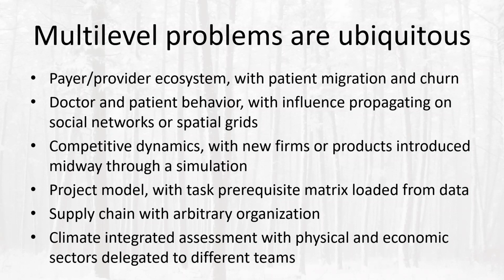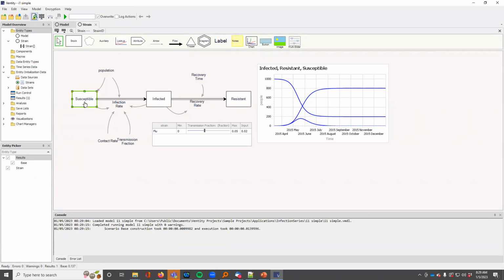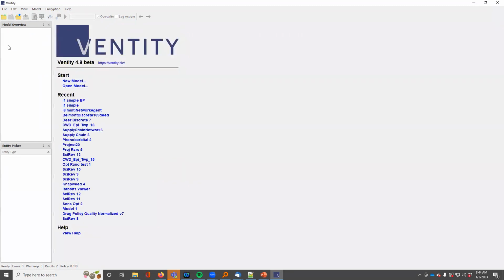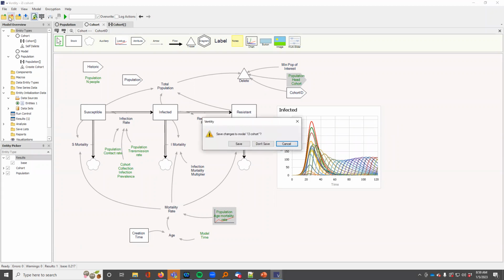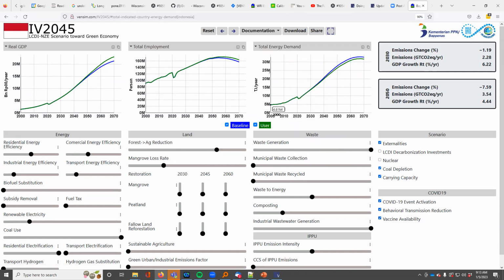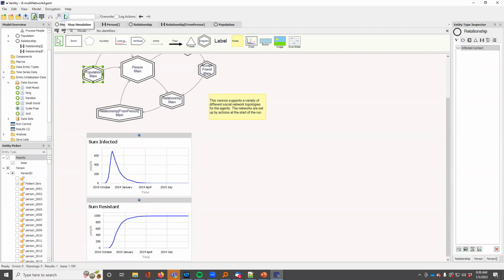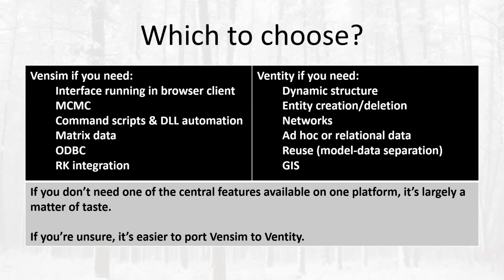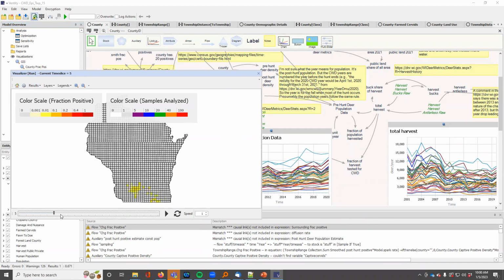Modeling in Ventity - what is different? (Health Policy)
HPSIG Jan 2023 Meeting

Abstract:
Modeling in Ventity - what's Different?
We created Ventity to handle a variety of model representation challenges, like data with ad hoc attributes, the sparse matrices in networks, and dynamic creation and deletion of structure. It provides improved modularity, model-data separation and source control support. You can use these features for hybrid agent modeling or classic SD. Some of these features are of particular interest in health care, where agent histories, social networks, and cohort dynamics may be necessary. This talk will introduce some of the design and mindset differences, and a quick introduction to practical modeling, with examples.
If you want to follow along, Ventity includes a 60-day trial license and free academic licenses.

Speaker Bio:
Tom Fiddaman is the CTO of Ventana Systems and part of the development team for Vensim and Ventity. He created the Markov Chain Monte Carlo implementation in Vensim that facilitates Bayesian inference in SD models. He got his start in environmental models and simulation games, and worked on Fish Banks, updates to Limits to Growth, and early versions of C-ROADS
and EnROADS. He has also worked on data-intensive projects in various health sector problems, including mental health delivery systems, pharmaceutical marketing, state COVID-19 policy, and recently Chronic Wasting Disease in deer.